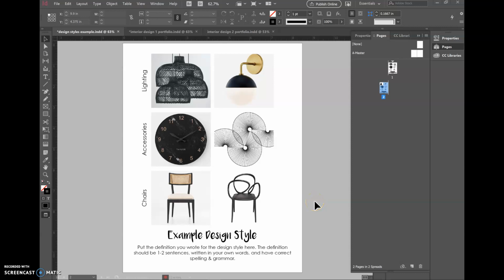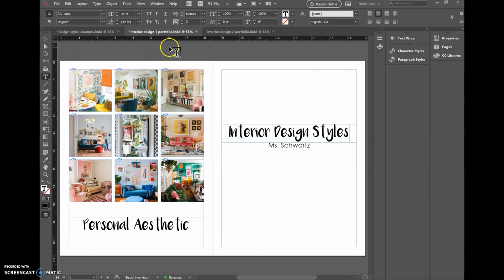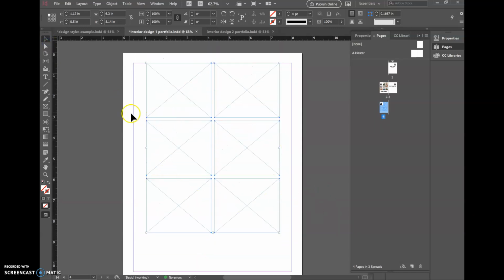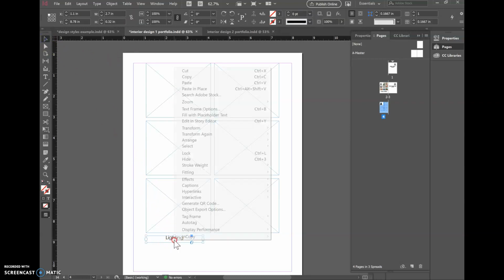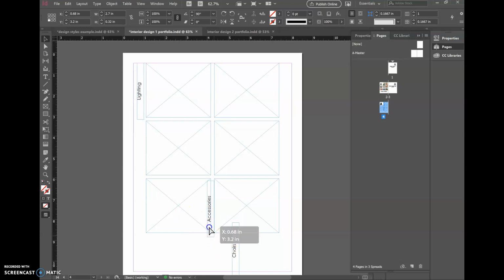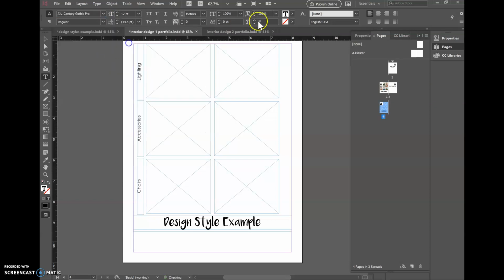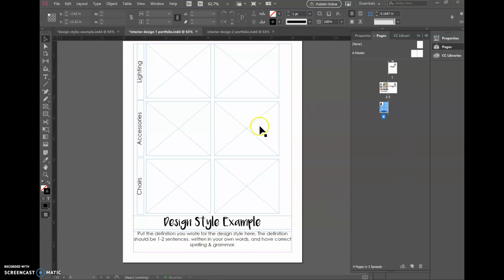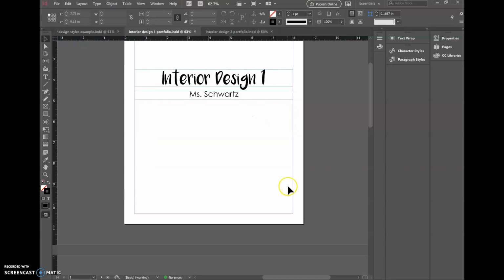Design Styles Portfolio